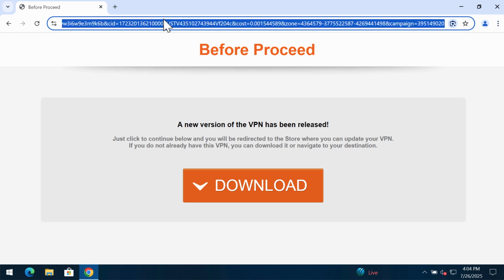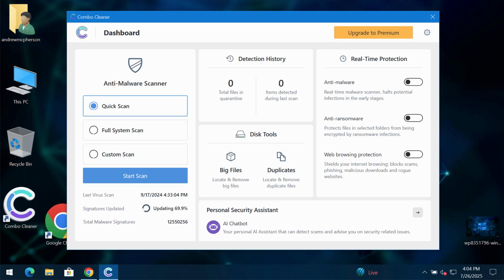Aromboples.com ads removal video.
Aromboples.com is a malicious site. Right now it tries to make you download and install some potentially unwanted applications. Don't interact with such pop-ups. Get rid of them all with Combo Cleaner Antivirus via the official

Optionally, follow the manual tips in the video to fix your browser.

More information about this threat can be found in this detailed guide